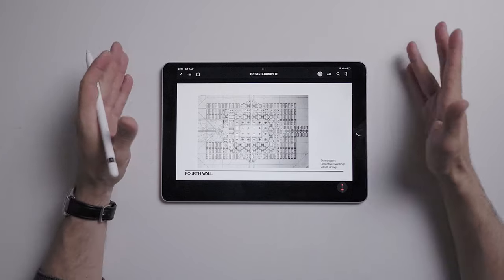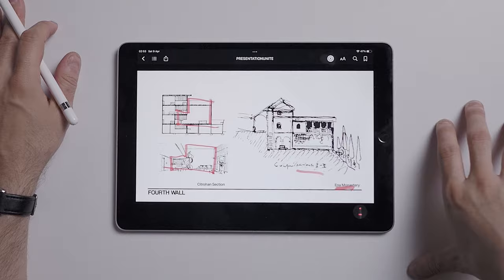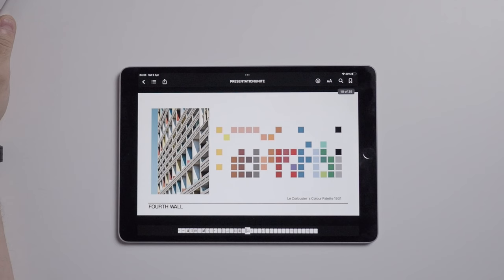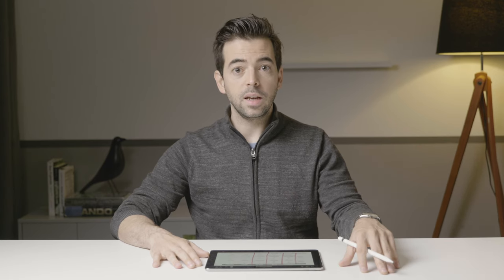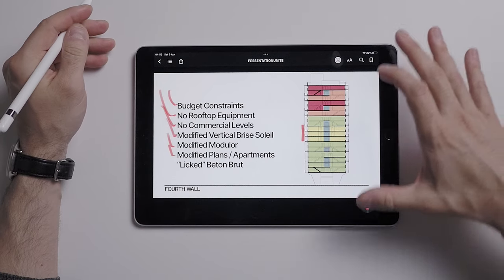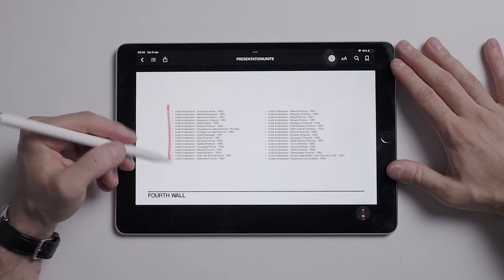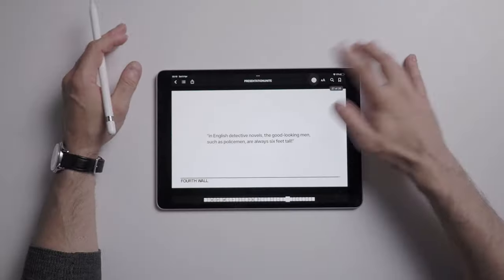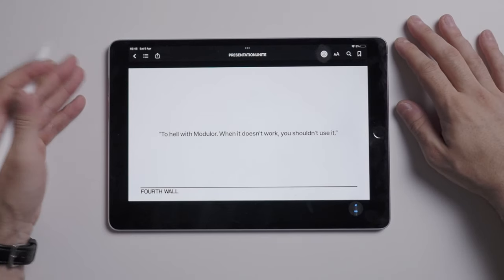The Failure of Le Corbusier´s Unite d´Habitation?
Join me on this exploration of the concepts of the Unité d´Habitation by Le Corbusier, and see how and if it failed?  I included some good information about all buildings, the Marseille Unité, Berlin's Unité, and some of the buildings that influenced Corbusier when designing the building, as well as concepts present in his Urban proposals.

B

Literature:

Jacques Sbriglio - L´Unité d´habitation de Marseille
Wikipedia - Le Corbusier
A critical appraisal of the design... - Malcolm Millais
Modern Architecture Since 1900 - William Curtis